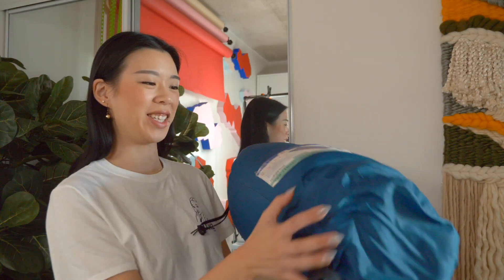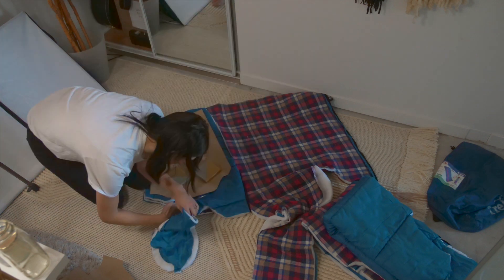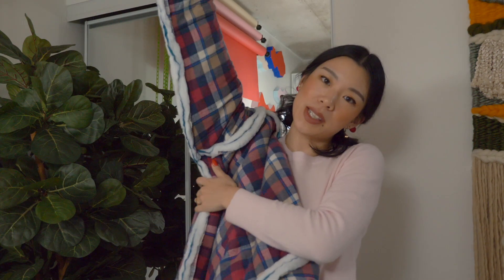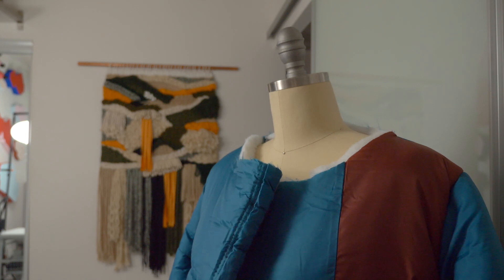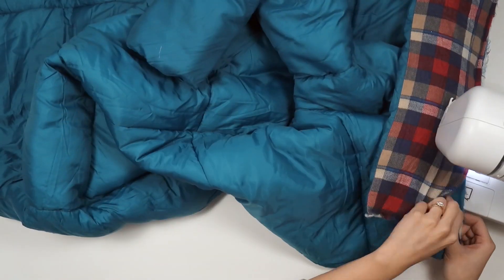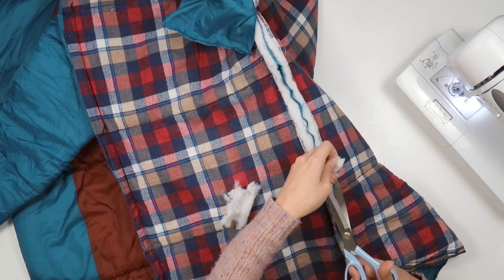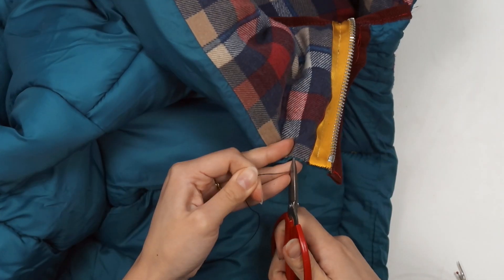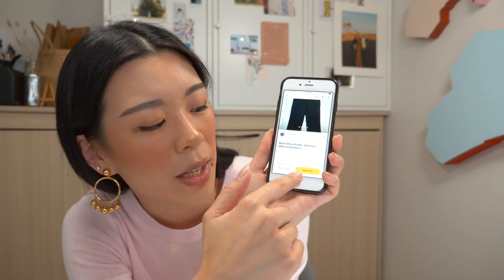Make a jacket from a sleeping bag! (feat. BUNZ)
I finally made my own puffer jacket, and skipped all the steps involving creating the puffs by using a sleeping bag!

LINKS:
→ The Fabric Room (where I got my zipper and grosgrain ribbon)

+ Assistant: Wendy
+ Editor: Wendy